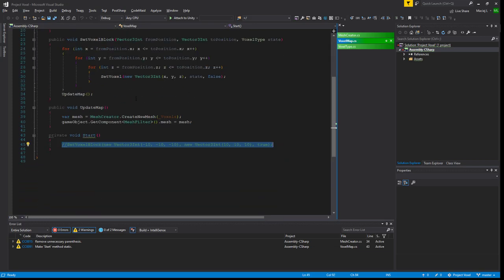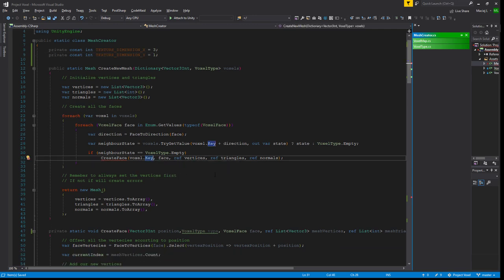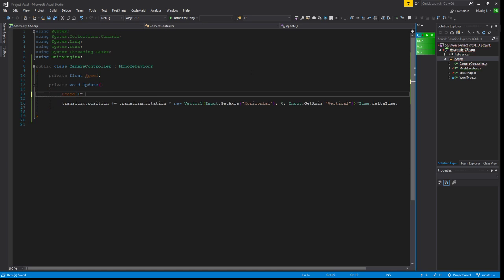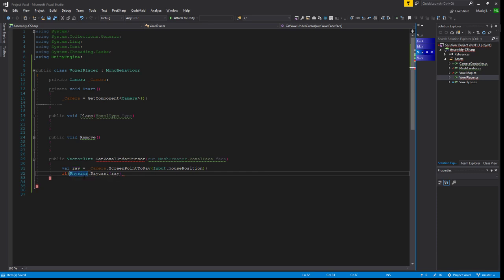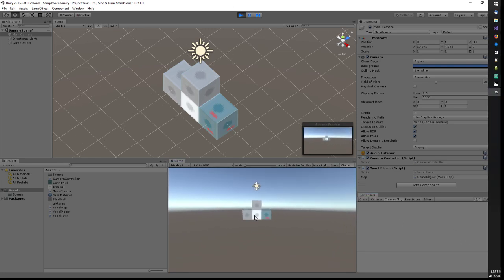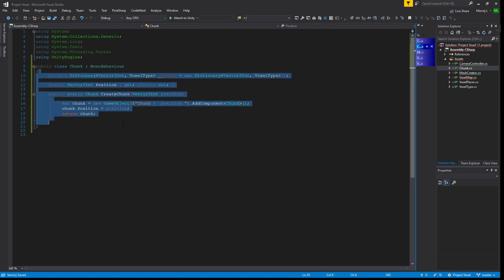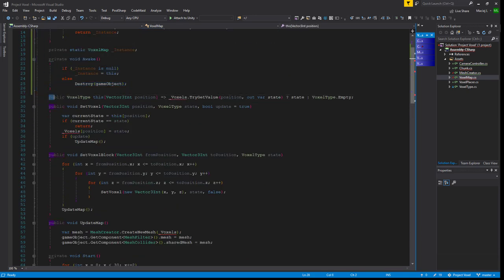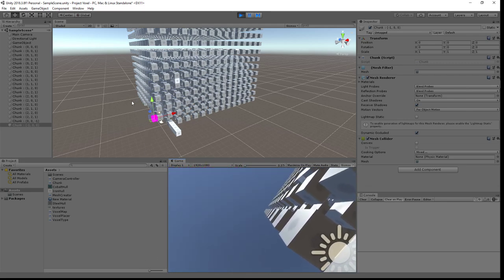Project Voxel Stream - 4/16/2019